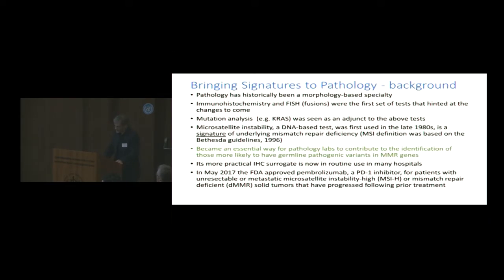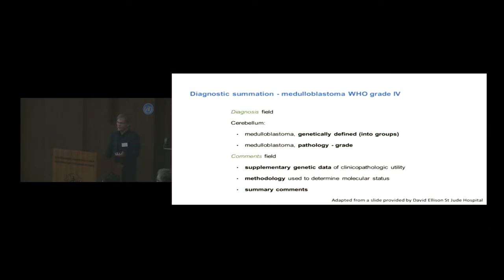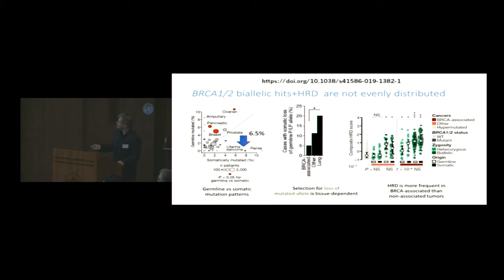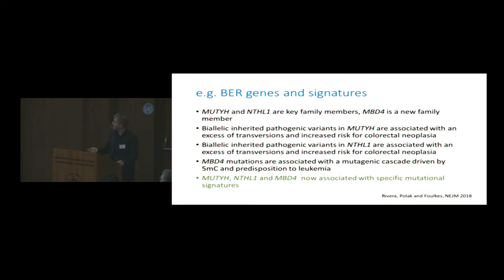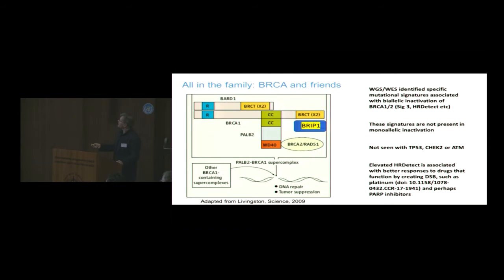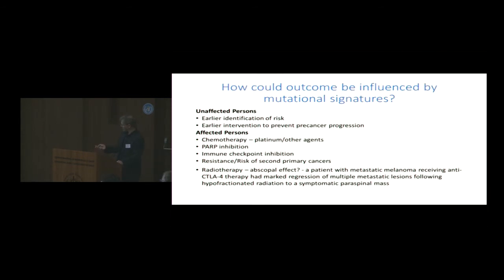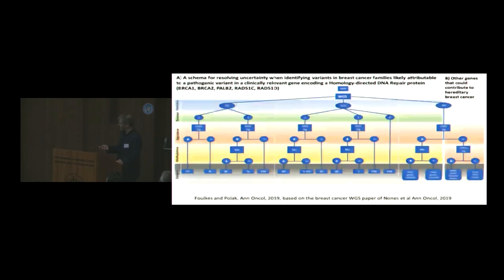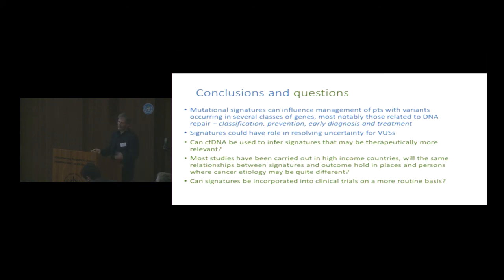Professor William Foulkes, McGill University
Professor William Foulkes, Director of the Program of Cancer Genetics, and Professor of Oncology, Medicine, and Human Genetics at McGill University, spoke at Mutographs2019 about the signatures of disease and variant classification. Mutographs2019, the annual meeting of the Mutographs project, was held on 11-12 July 2019 at the International Agency for Research on Cancer (IARC), Lyon, France.